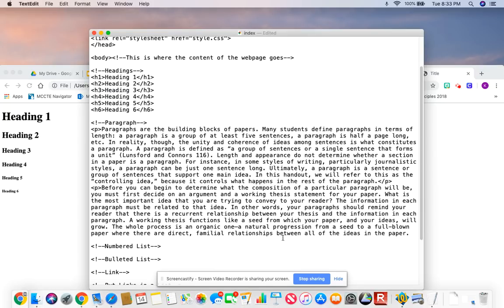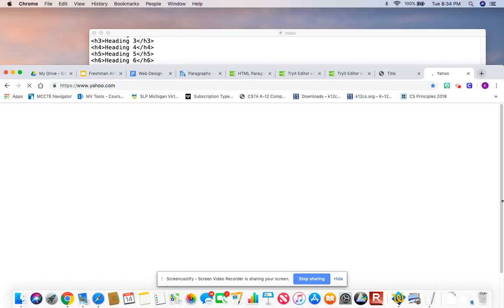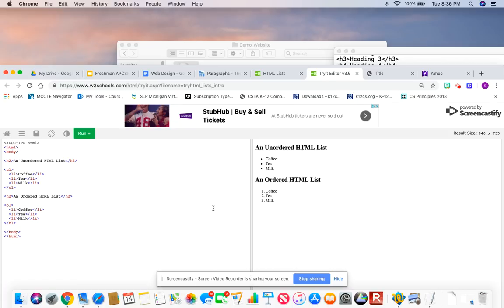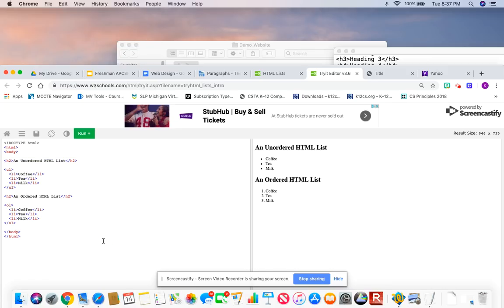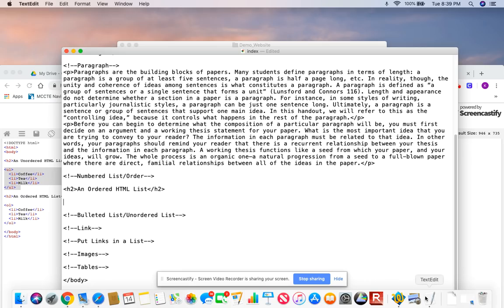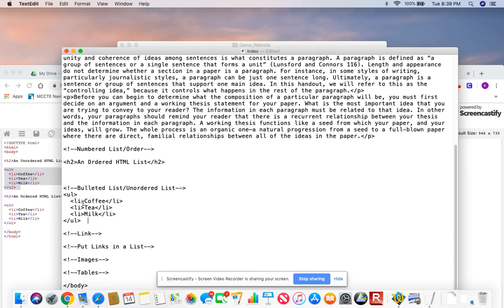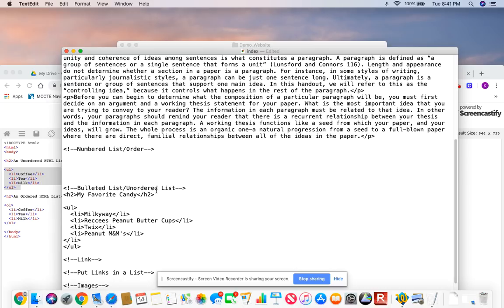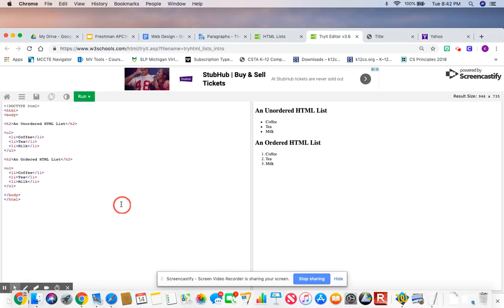HTML Video 2 May 14 2019 8 43 PM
HTML Video 2